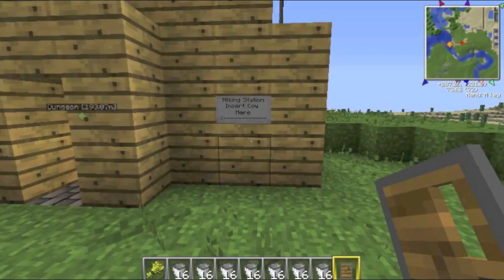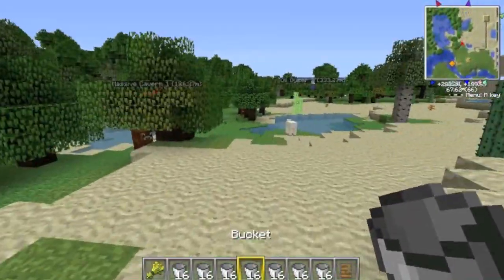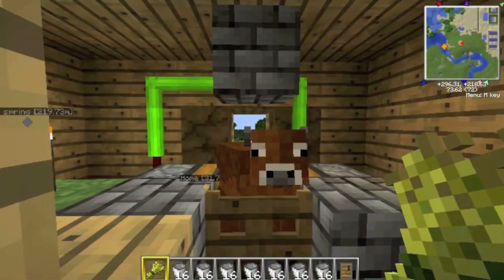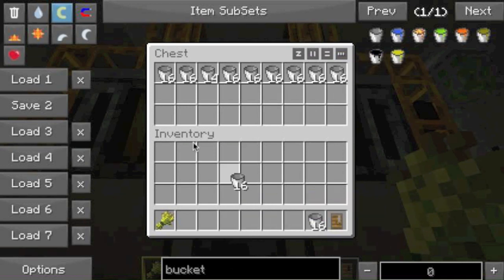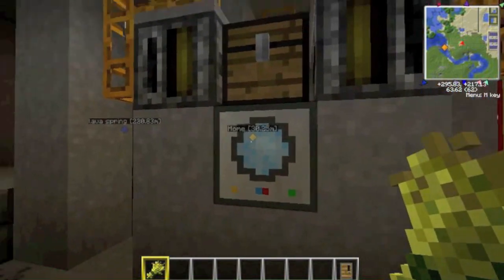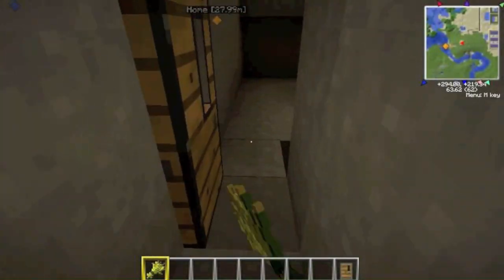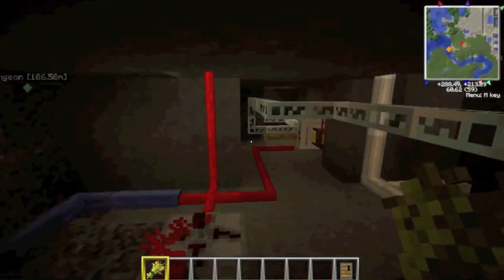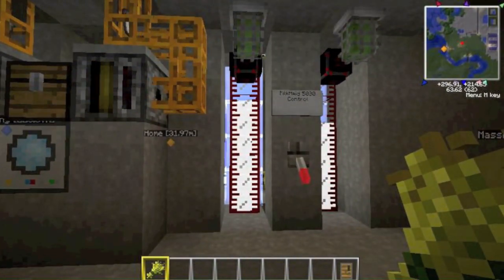My Minecraft Inventions - The Milkmaid 5000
As part of a new series I am starting where I go over my mine craft inventions, I present to you: The Milkmaid 5000 automatic milking system. If there is enough interest, I will make a video showing how to construct the Milkmaid system :)

Mods I Use:

* Buildcraft
* Industrial Craft 2
* Red Power 2
* Thermal Expansion
* Railcraft
* Iron Chest
* Forestry
* Ender Chests
* Not Enough Items
* REI Minimap